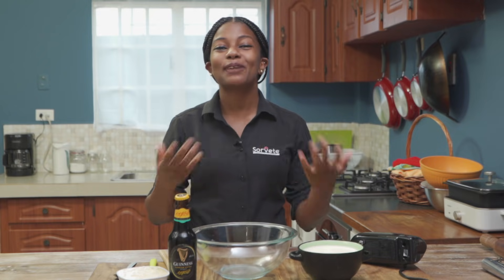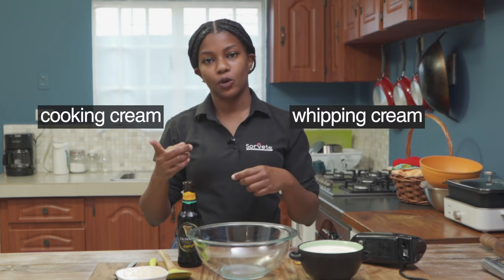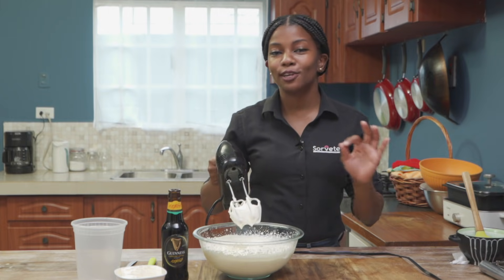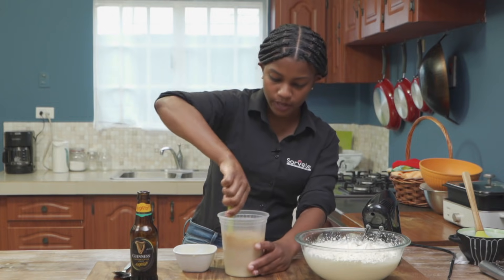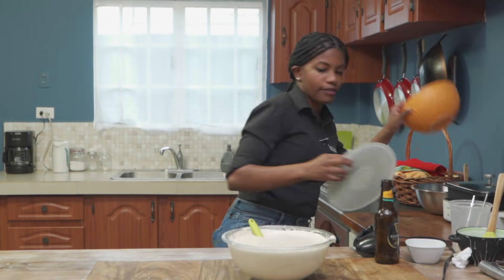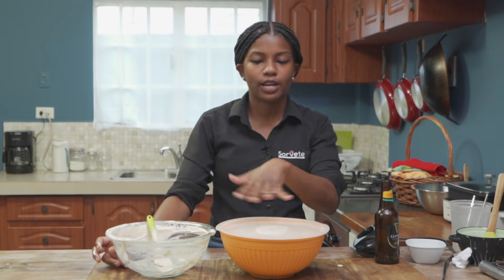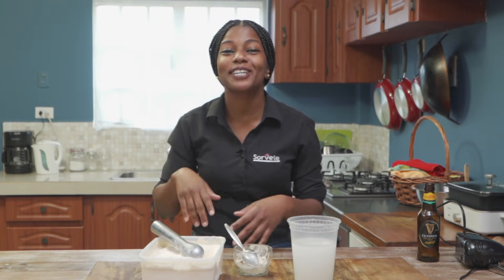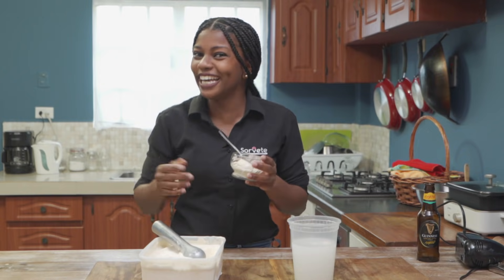3 Ingredient, No Churn, Guinness Ice Cream!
Guinness ice cream features the rich malt and roasted barley flavors of Guinness but with a smooth creaminess that is a match made in heaven!

The thought of combining beer and ice cream may sound crazy at first but looking back “ice cream floats” were such hits back in the day! Ice cream is amazing on its own but when you add alcohol it’s a match made in heaven! Pure indulgence!

In this recipe I am going to show you how to make a simple and easy base for ALL your ice cream creations. The best part there is no expensive equipment or tools needed!